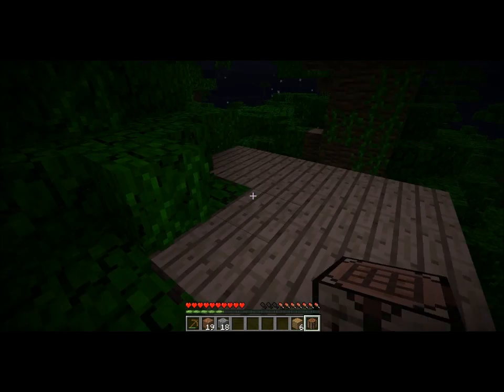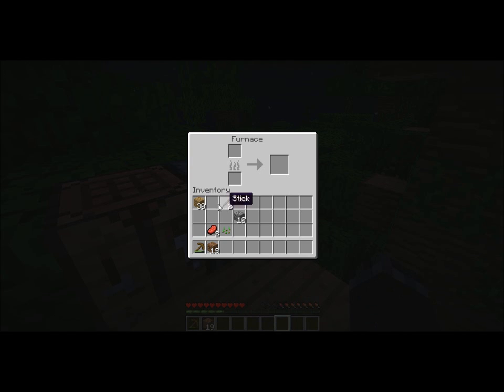MineCraft: Lets Play Part 2: Super Epic Jungle Explosion of Happiness In A Tree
Second episode of my lets play series.